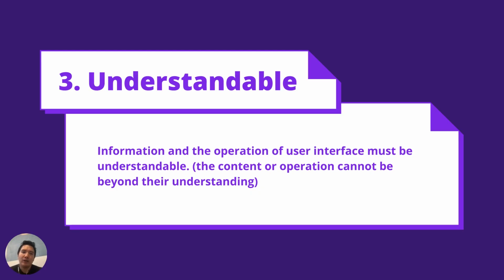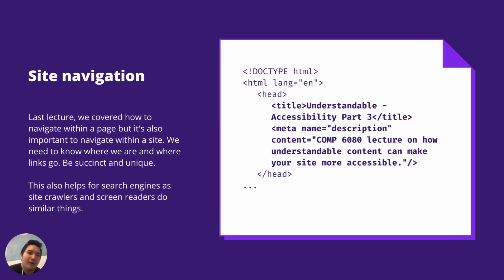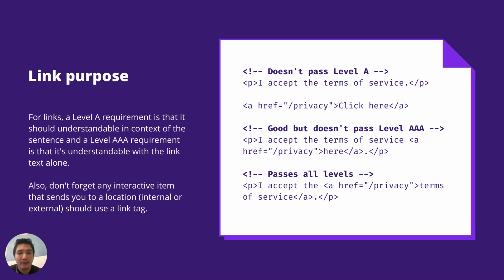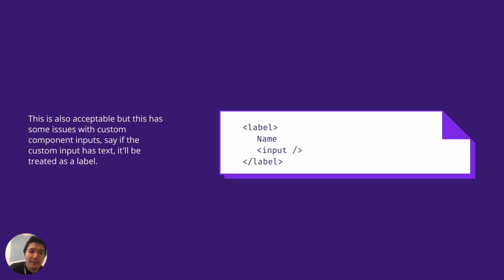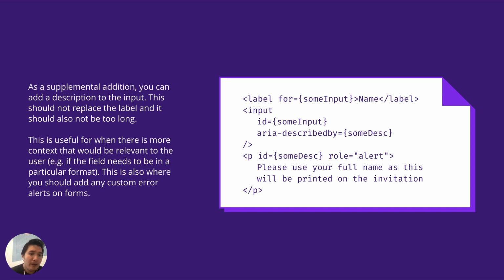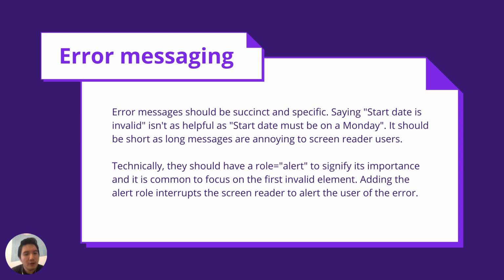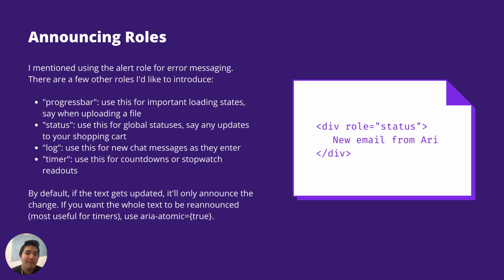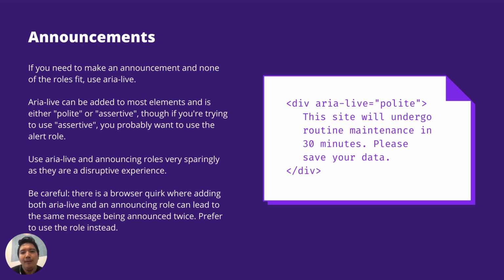A11y 🥕 Understandability | Web Front-end Programming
Canva provides a thorough breakdown of accessibility considerations when it comes to the understandability of your web app.